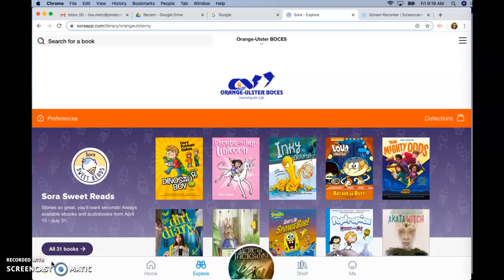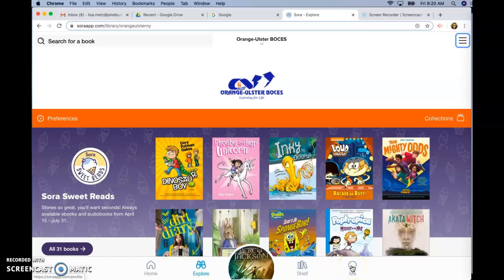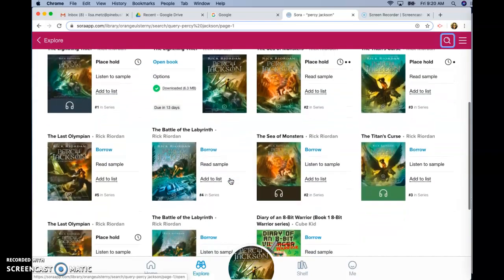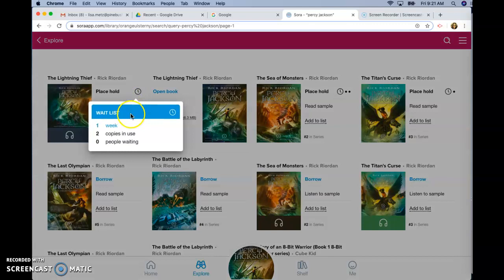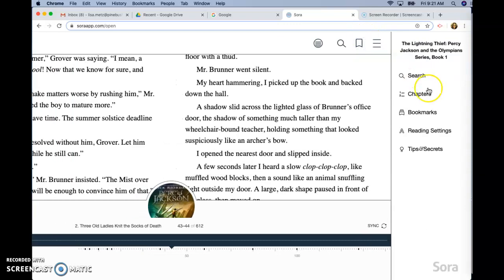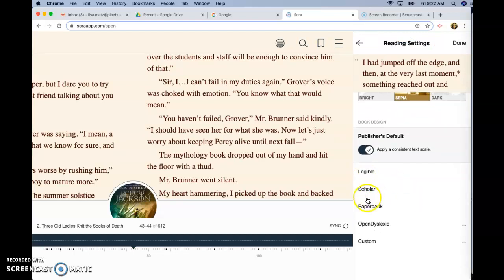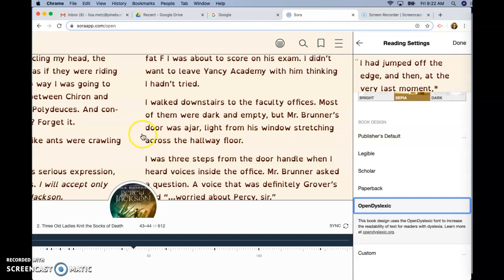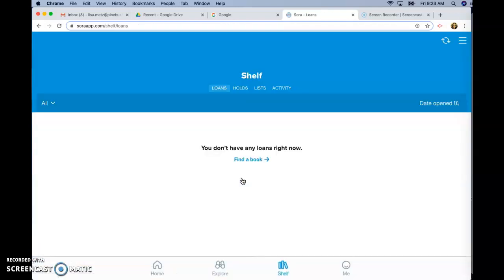Into to searching in SORA